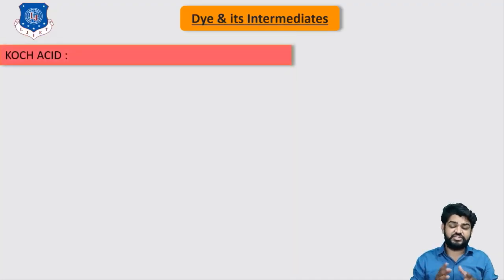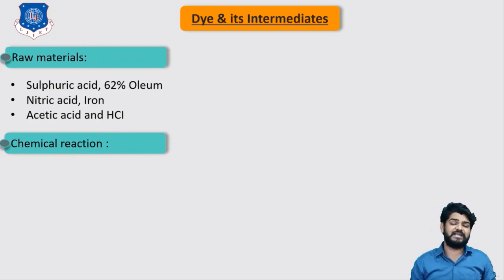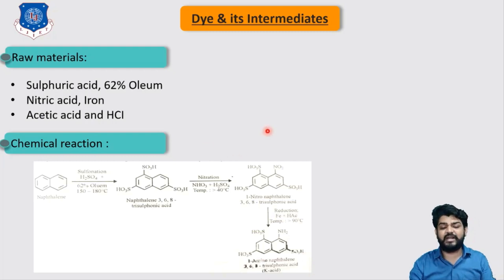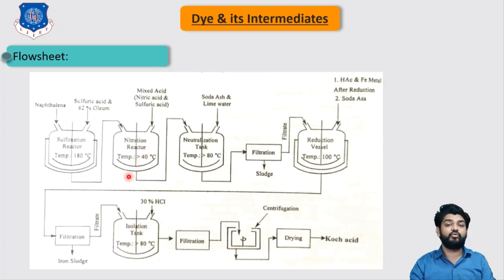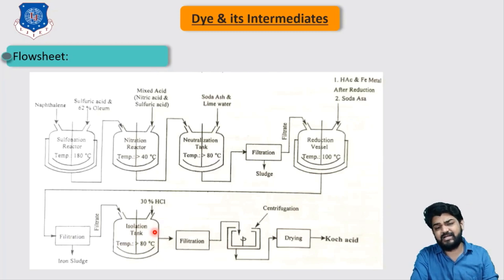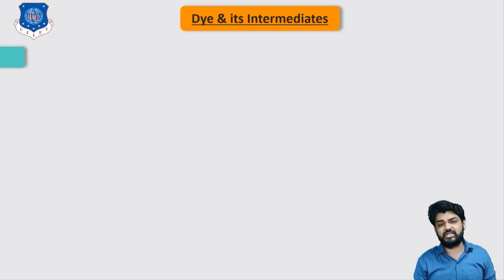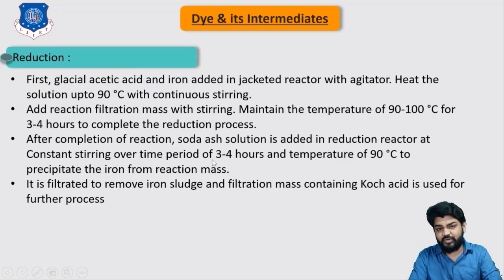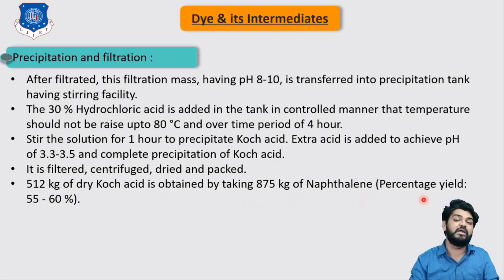Lec-22 | Various Dye Intermediates and its Manufacturing Based on Unit Processes | UPCT